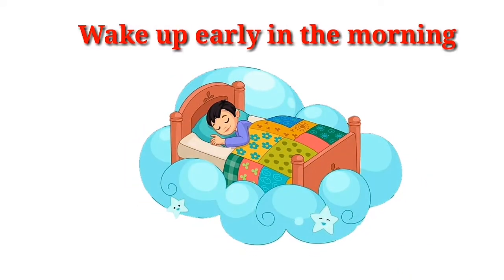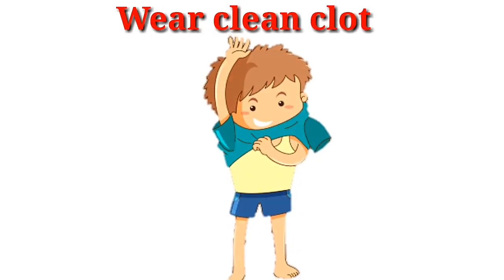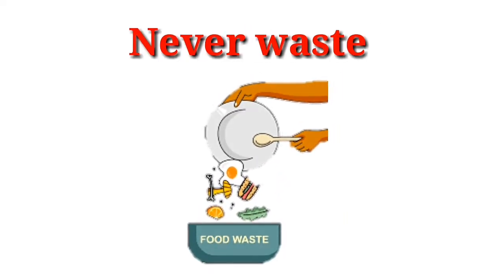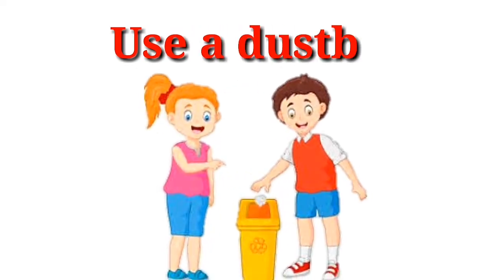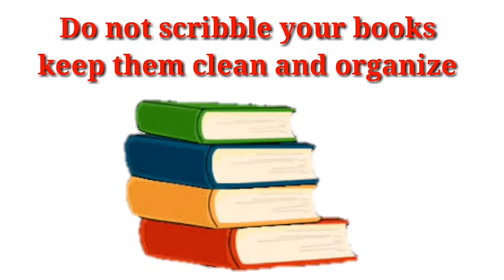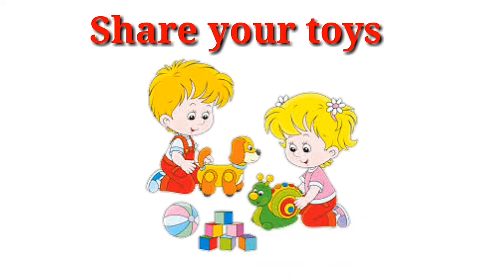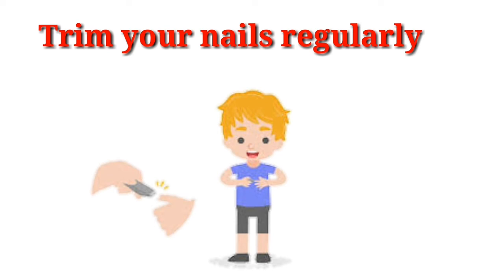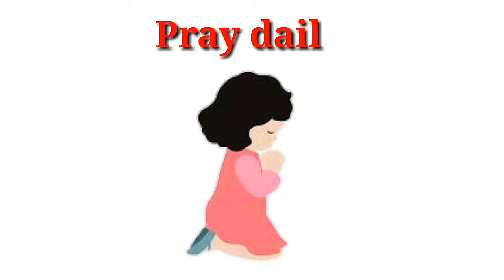Good habits | Good habits for kids | Good habits and bad habits | Good manners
kidsgyanganga | Good habits | Good habits for kids | Good habits and bad habits | Good manners | Good manners for kids |Personal hygiene for kids

About the video:
Every parent always want their child learns and adopts only good habit and practices. Today's video contains good habits for kids.
 Advise the kid to watch the video and practice then he can easily remember. Let the kid practice it in his daily activities.

How to develop good habits among children::

Children learn from their parents and elders. When children are growing up, their brain stores each and every positive and negative incident that occurs around them. So, parents and elders must stay extra careful and cautious while teaching good habits to their children. With a little guidance and effort from the side of parents and elders, kids can learn a good habit in a simple and quick fashion.

Take the first step: One of the best ways of developing good habits in children is by setting a good example.

Teaching Good Manners: Encouraging children to use golden words, to enjoy physical activities, and to take part in skills that will develop their mental abilities like reading books.

Encourage Family Bonding: Make your child feel a part of yourself. Plan time for everyone in the family to get together for picnics or evening walks.

Set Strong Ground Rules: Make a regular routine and a time table for your child to follow. This must include some time for every activity.

Rewarding Your Child for their good behavior: Rewarding the child keeps them motivated and helps them to continue maintaining their best behavior at all times.

Stay Involved: It is  important to stay updated with the child’s life. This will help to understand your child’s emotions.

Be Realistic: Children will make mistakes. Parents must encourage their kids to learn from their mistakes by setting realistic goals.

Listen to your child: This is the learning stage for children and it is obvious that they will come up with questions out of their curiosity. Therefore, it is important to listen them.